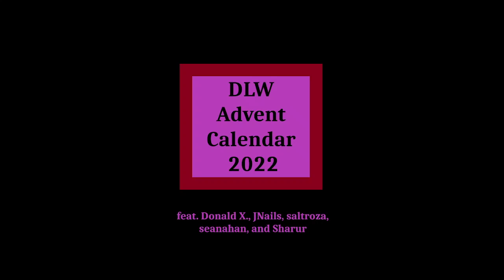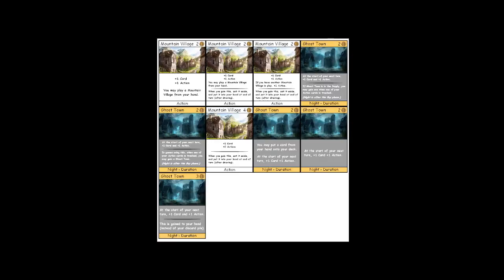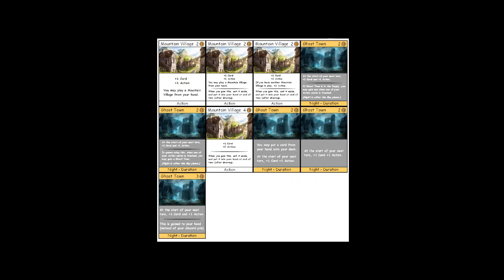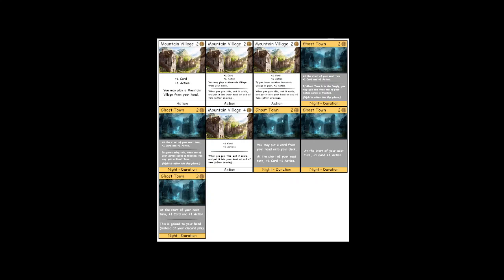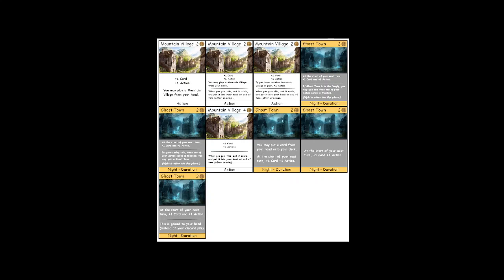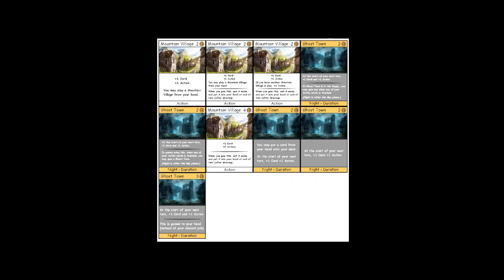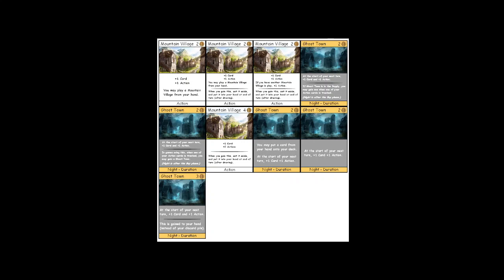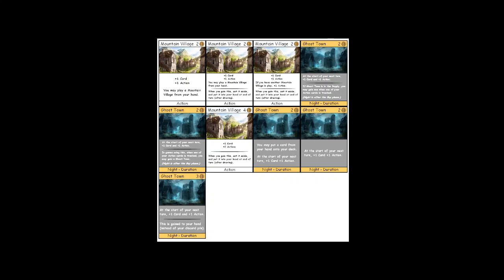2022 Advent Calendar: Dec 4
Open door 4 of the DLW Advent Calendar 2022!

Ode of the day:

Pearl Diver
by Sharur

So much time I spent clammed up, my yearning buried deep, unspoken.
Plunging to my darkest depths, a burning need you have awoken.
With your wisdom having surfaced, now my silence must be broken.
Pearl Diver! You’re the perfect target for my +Card token.